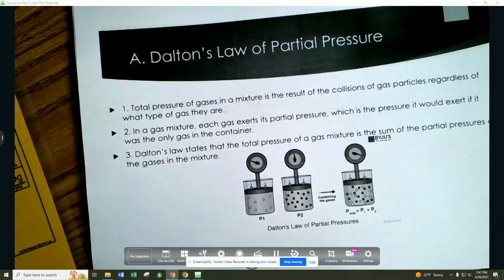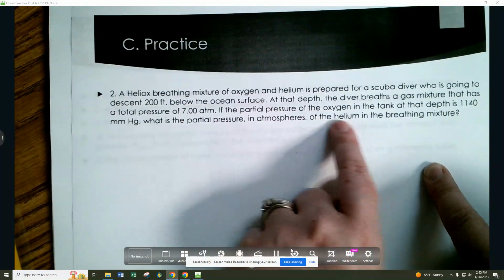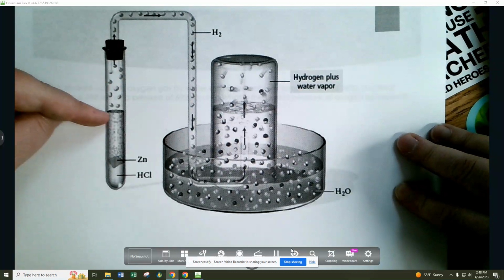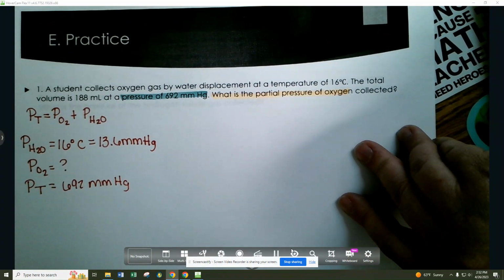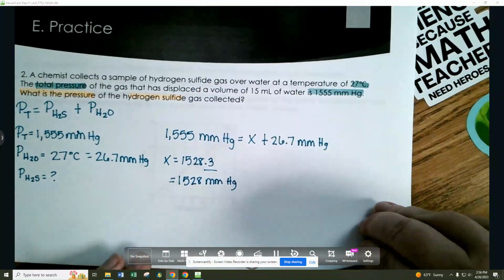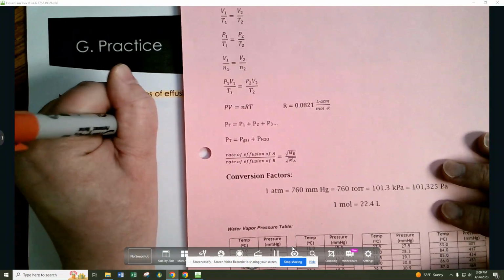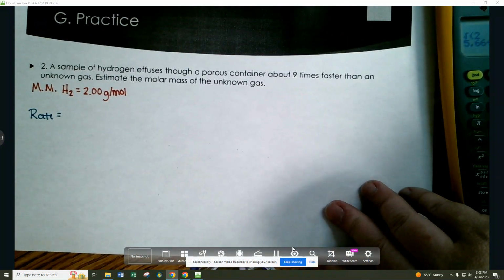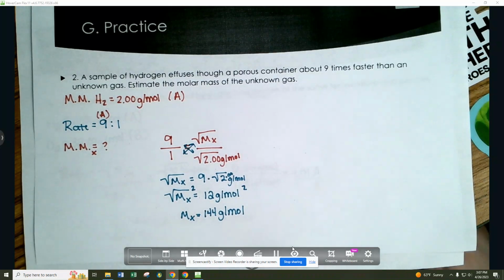Topic 9.9: Dalton's Law of Partial Pressure and Graham's Law